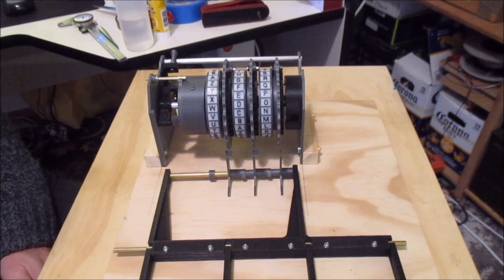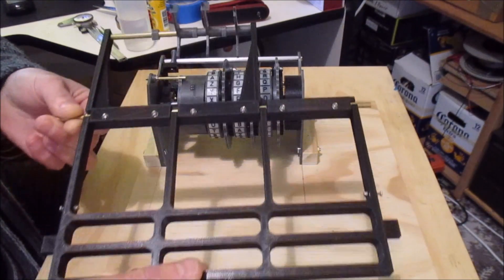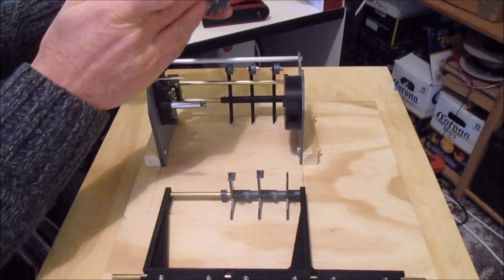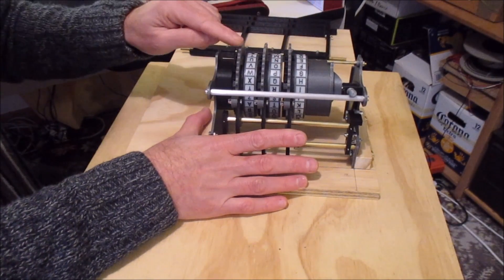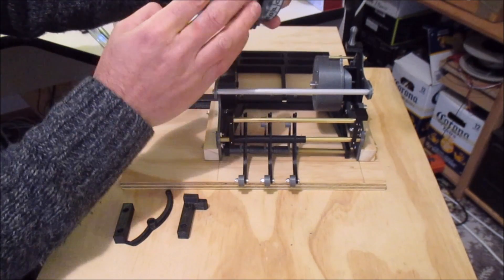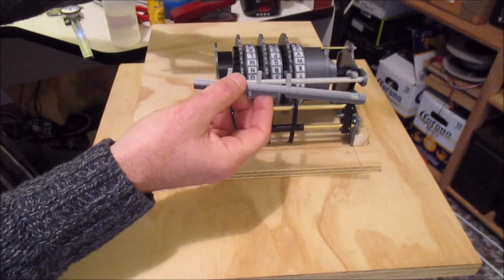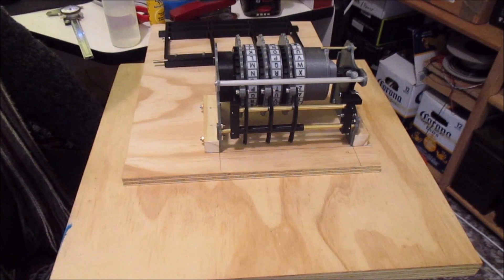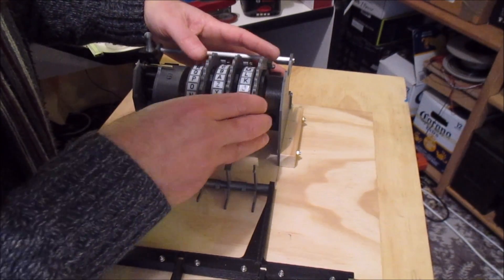3D printed Enigma machine.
More progress on my 3D printed Enigma machine.

Sorry the film is badly framed sometimes. Am still getting my head around the best way to film this.